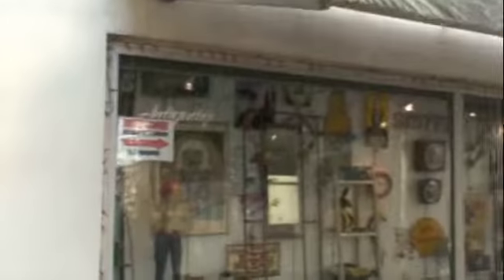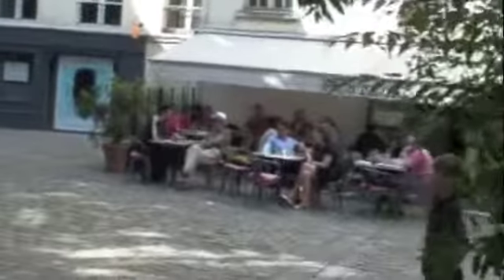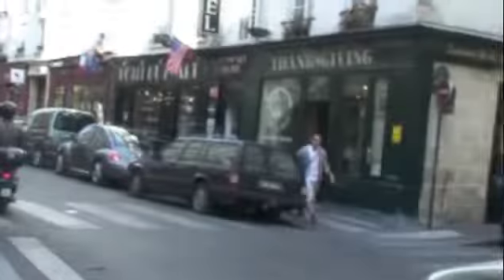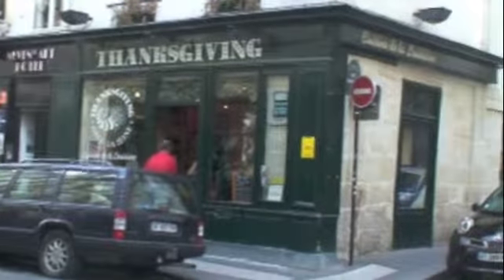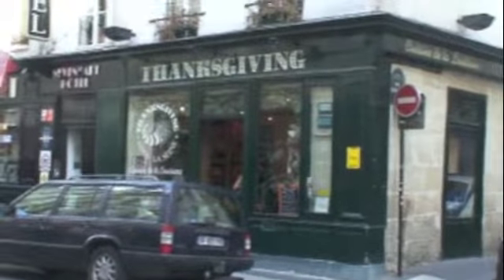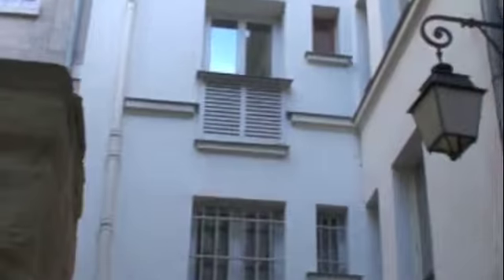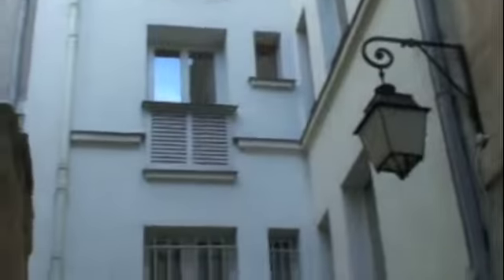Marais2 part 2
Great architecture in the Marais.